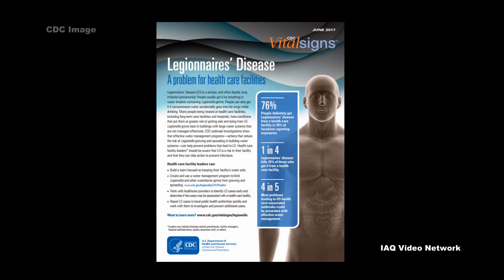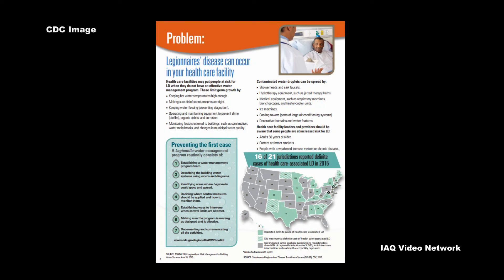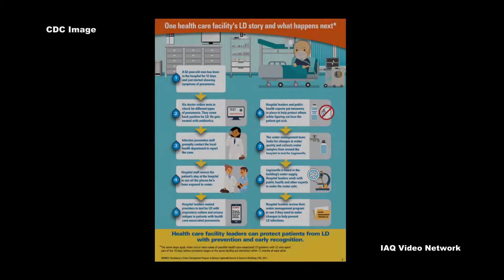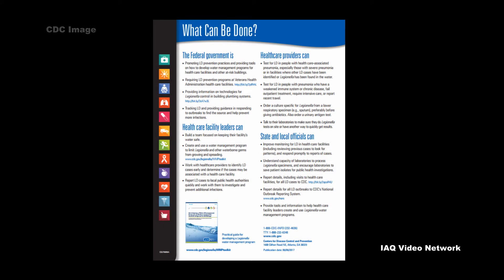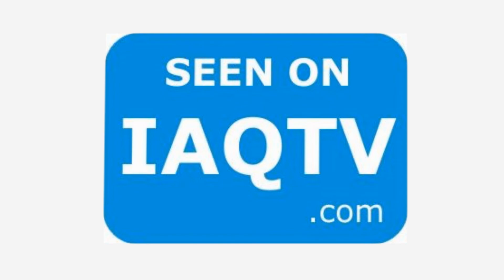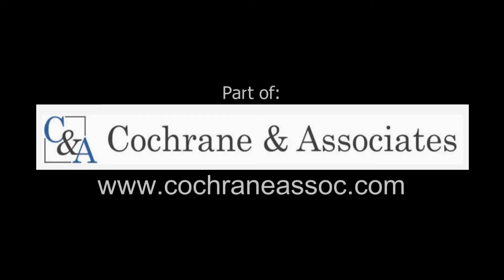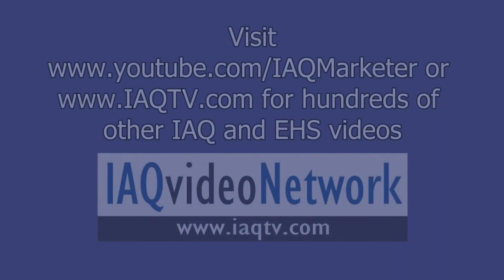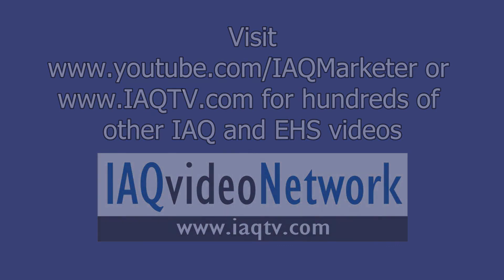Legionella & Health Care Facilities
In 2017, the Centers for Disease Control and Prevention (CDC) published information about Legionnaires’ disease and health care facilities in their Vitalsigns™ publication. This short video shares some of the agency’s knowledge and guidance from that document.

Legionnaires’ disease is caused by a type of bacterium known as Legionella. It is a serious, and often deadly, lung infection (pneumonia). People usually get it by breathing in water droplets containing the bacteria. People can also get it if contaminated water accidentally goes into the lungs while drinking.

The CDC shared the following sources where contaminated water droplets can spread the bacteria in a health care environment. They include:
• Showerheads and sink faucets
• Hydrotherapy equipment, such as jetted therapy baths
• Medical equipment, such as respiratory machines, bronchoscopes and heater-cooler units.
• Ice machines
• Cooling towers (parts of large air-conditioning systems)
• Decorative fountains and water features

A major reason why Legionnaires’ disease is such a serious concern in health care environments is due to the fact that many people being treated at these facilities, including long-term care facilities and hospitals, have conditions that put them at greater risk of getting sick and dying from the disease. In fact, the CDC reports that 1 in 4 people that get Legionnaires’ disease from a health care facility will die.

The agency recommends an effective Legionella water management program be put in place in health care facilities. The program should consist of a number of components to prevent the disease, including identifying areas where the bacteria could grow and spread, determining where control measures should be applied and monitored, and establishing ways to intervene when control limits are not met.

Fortunately, there are professionals that specialize in preventing exposure to Legionella through consulting, testing and monitoring services.

These are just a few things to know about Legionella, Legionnaires’ disease and health care facilities. To learn more about this or other indoor air quality, building science, environmental, health or safety issues, please visit the websites shown below.